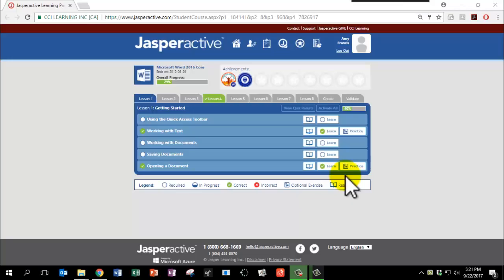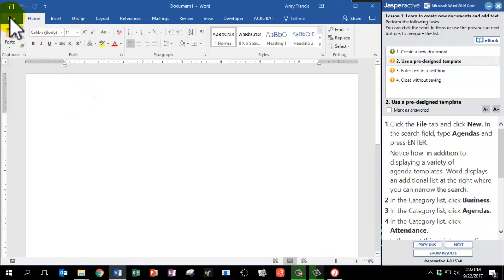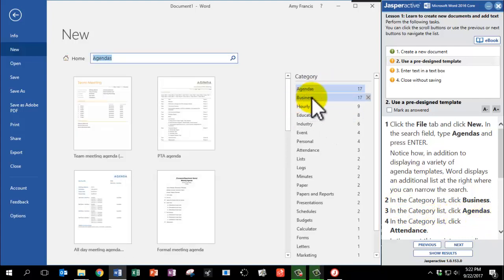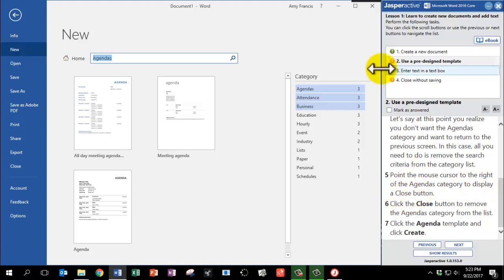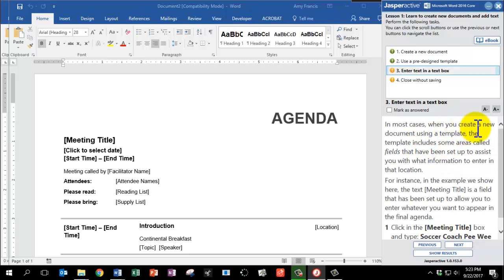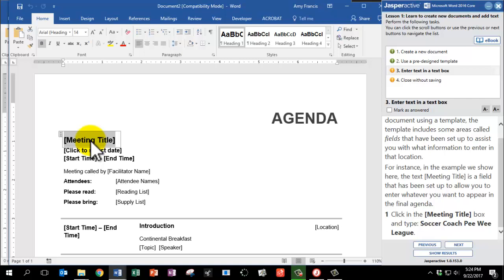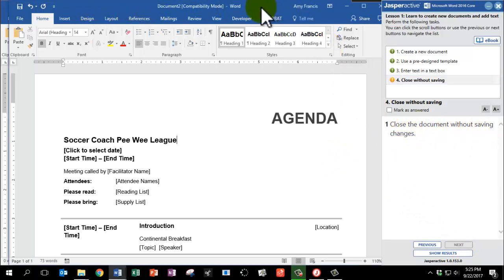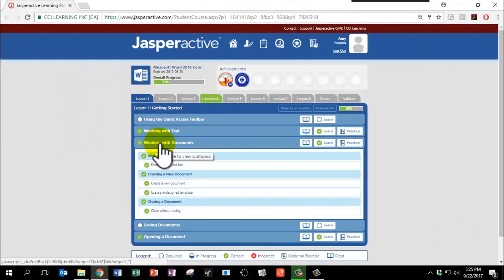Jasper WORD 1.3